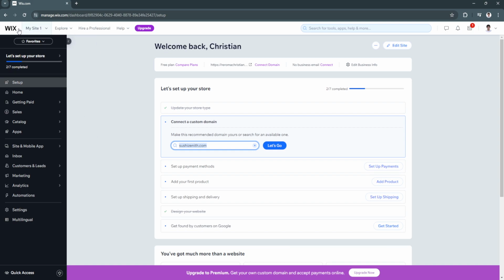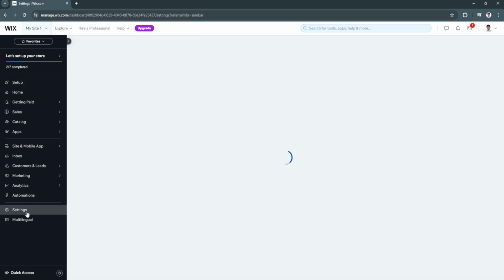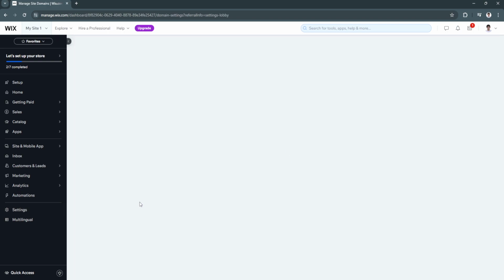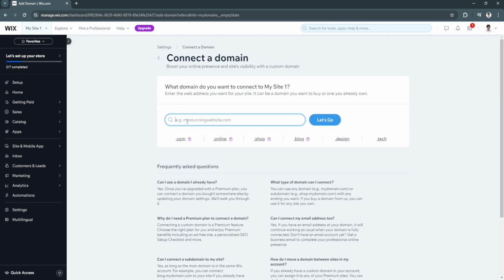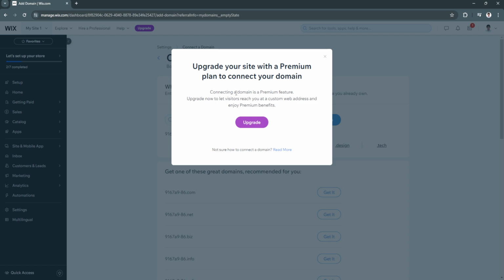How To Transfer Domain to Wix (Tutorial)